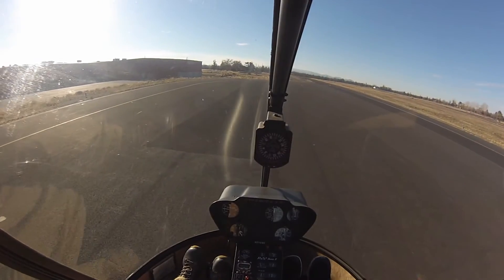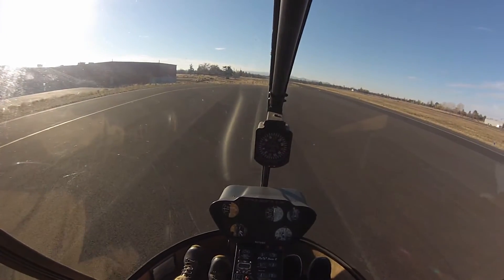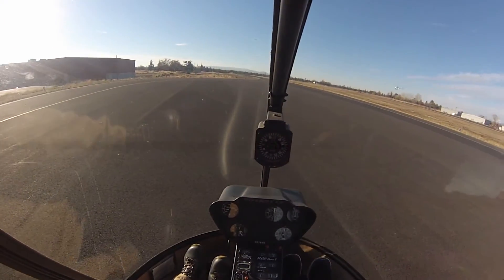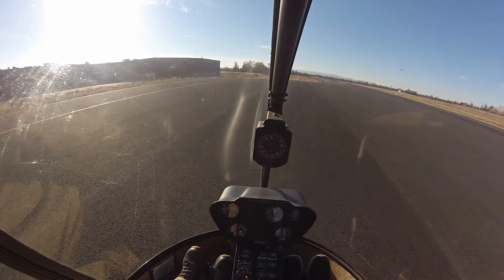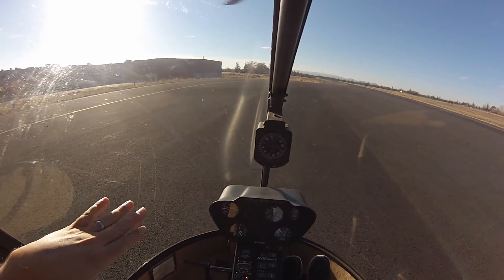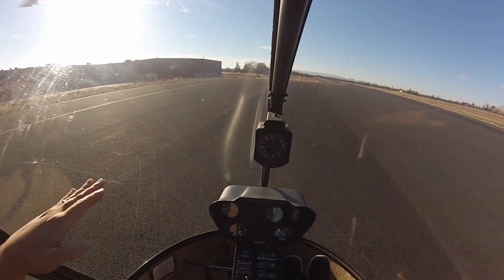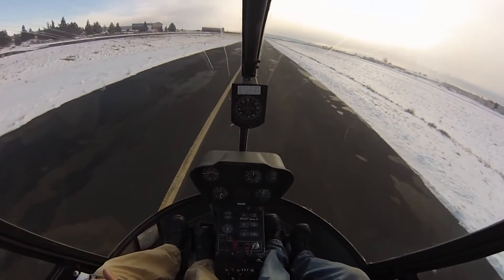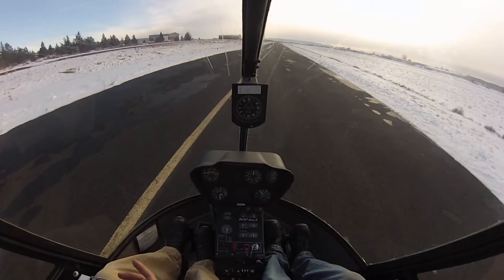How To Set a Helicopter Down on the Ground From a Hover. Helicopter Set Down.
This is a reference video of unedited footage from inside the cockpit during a set down from a hover in an R22 helicopter.

▬▬▬| Video Content |▬▬▬

00:00 Demo of a set down
00:40 Student set down
00:50 Set down tips

Thanks to Jeff & Cooper

▬▬▬| More Info |▬▬▬

▬▬▬| Support Us |▬▬▬

▬▬▬| Feedback & Contact |▬▬▬